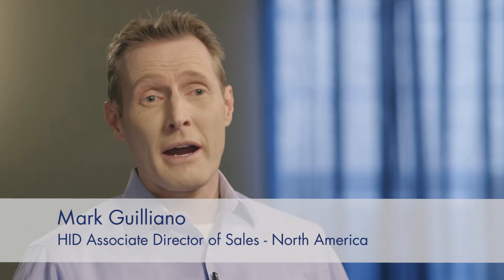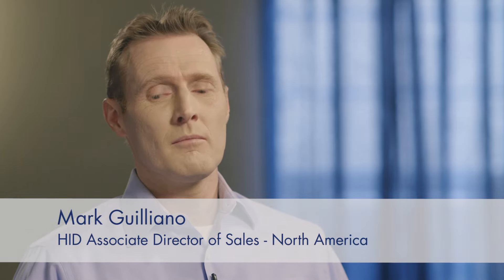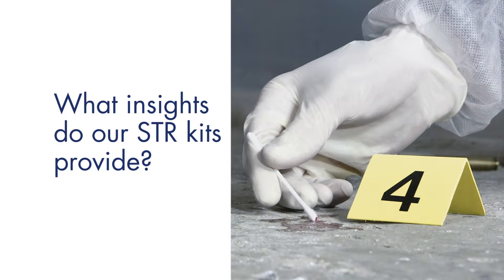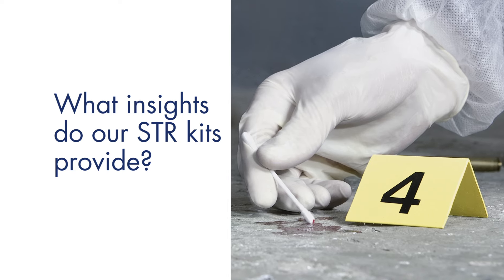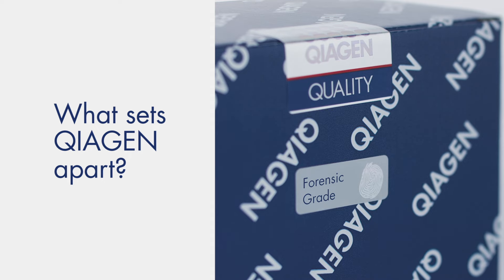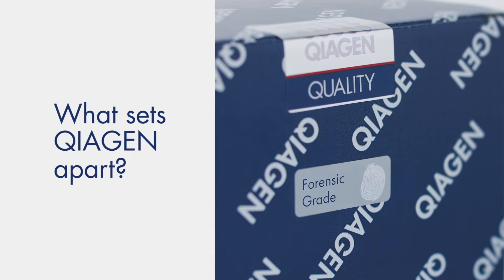QIAGEN HID: Our DNA from Sample to Insight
Watch this video to find out why the North American HID team is dedicated to human identification in forensics, how we impact the forensic community now and how our knowledge of forensics transfers into our newest STR offering, our Investigator 24plex kits.